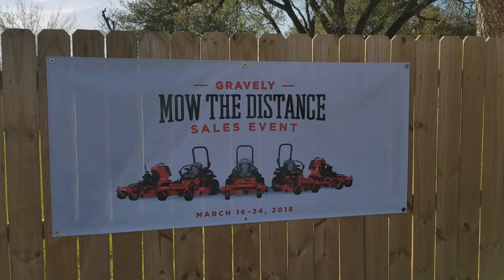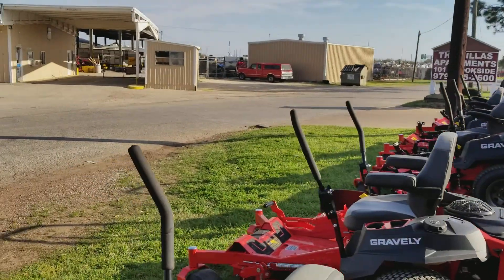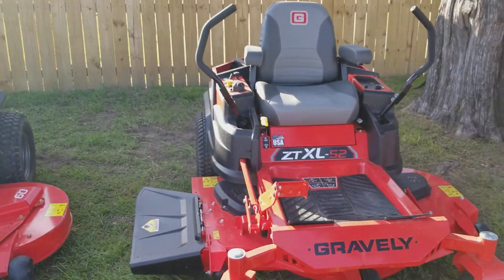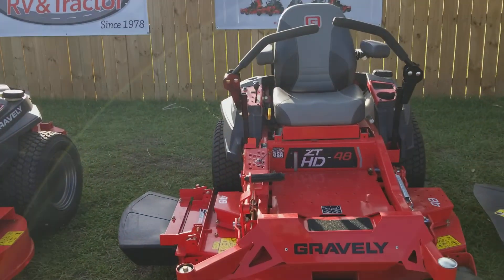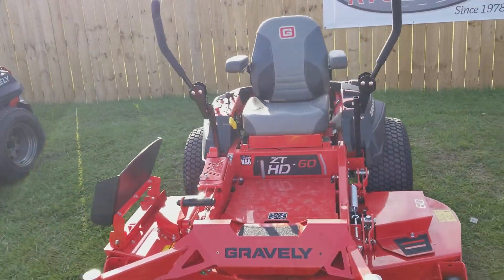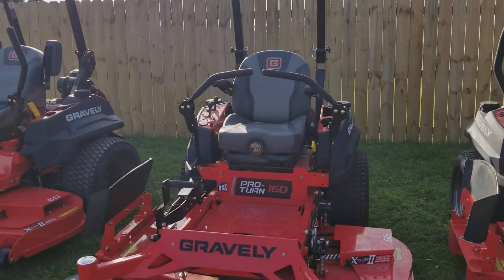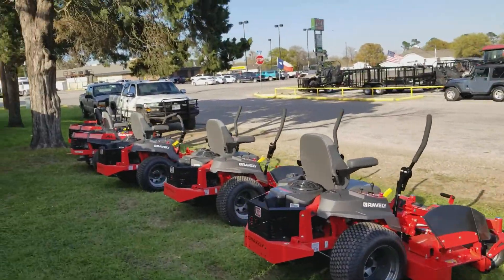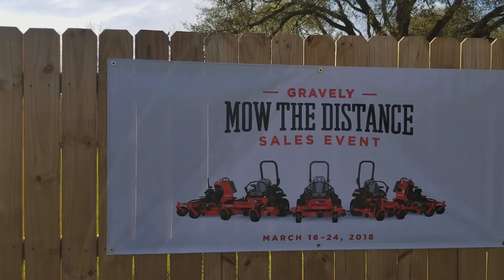Gravely Mow the distance sales event March 16th through the 24th